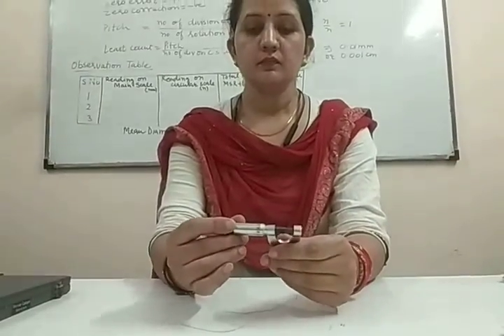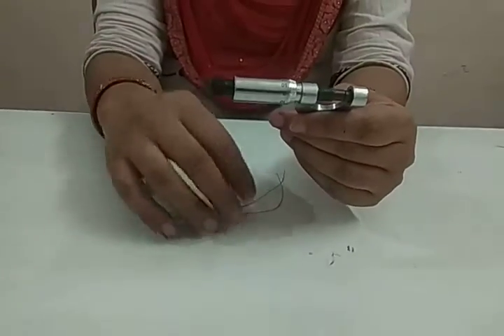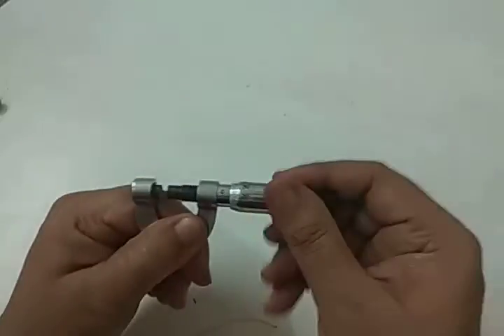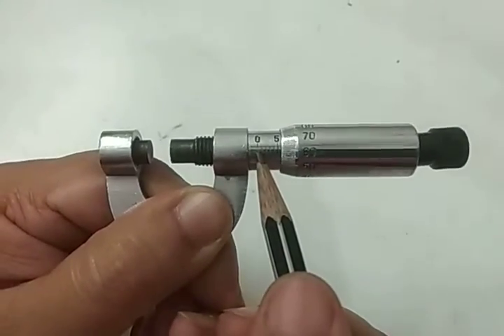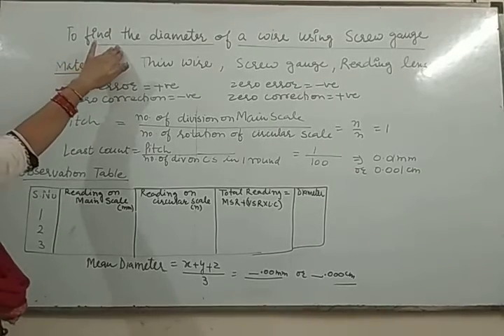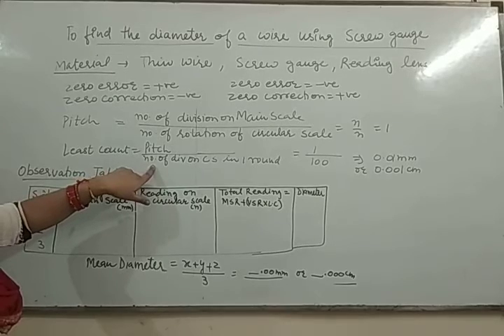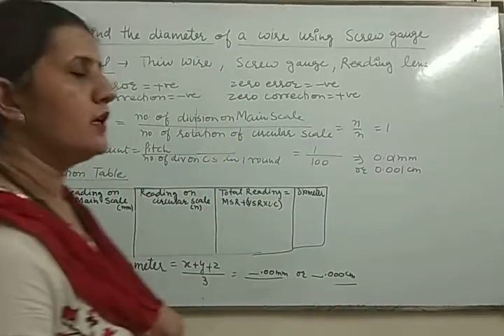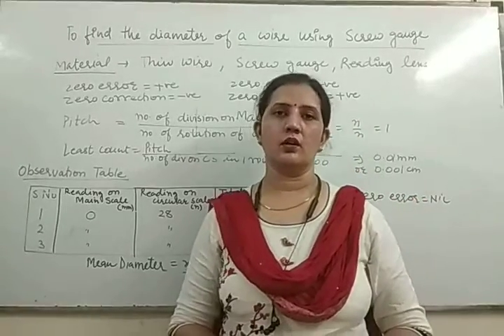Class11/Physics Practical/Diameter by Screw Gauge by Dr. Poonam Gaur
Physics practical class 11th